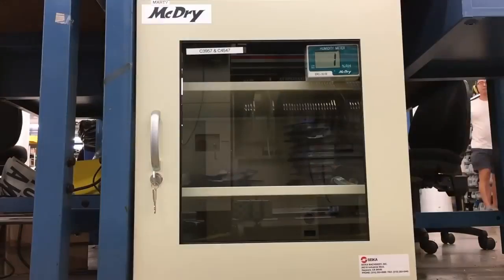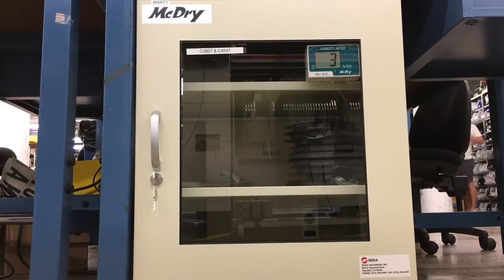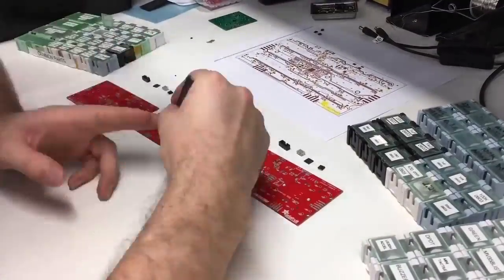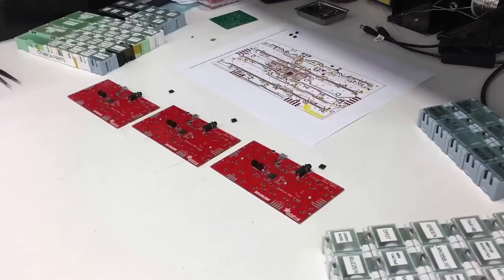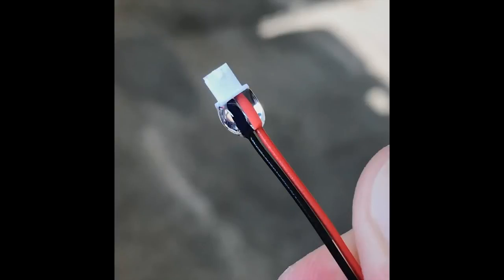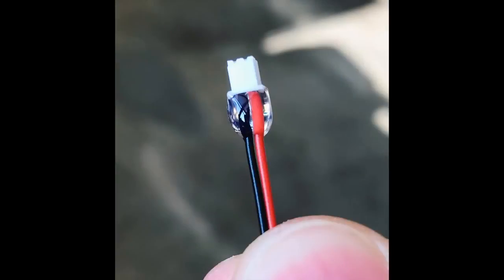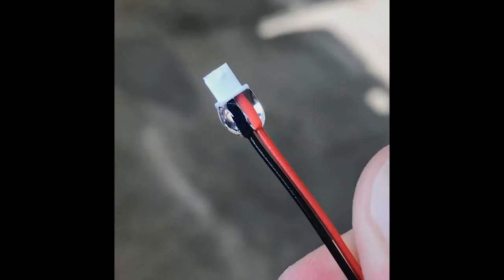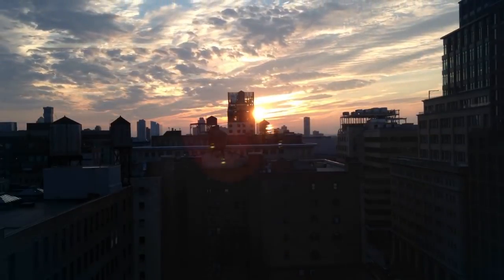Made in NYC Featuring Marty McDry! 9/5/2018 @Adafruit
Stencil machine auto-placing PCB support pins (0:04)

Stencil maintenance - lens & carousel (0:35)

3D printer through a giant magnifying glass (1:39)

Laser cutting an acrylic tester base (1:49)

Newest member of the Adafruit machine line - Marty McDry (watch the humidity meter!) (2:33)

Prototyping future product (2:50)

Using hot glue as strain relief for JST cables (3:11)

Sunset! (3:37)